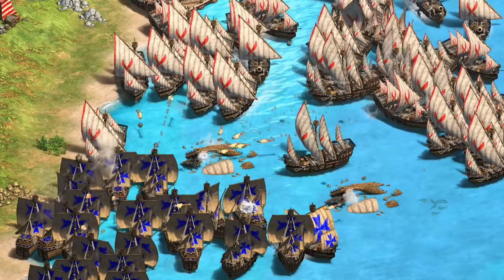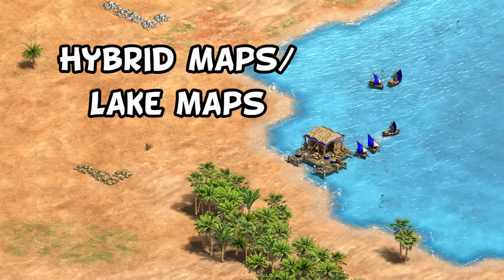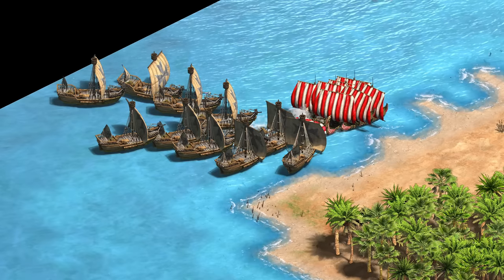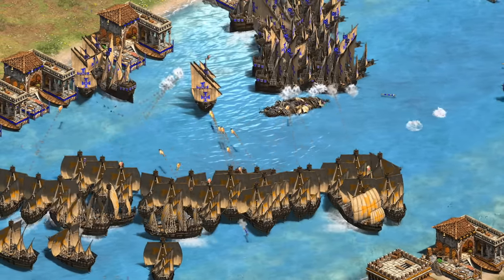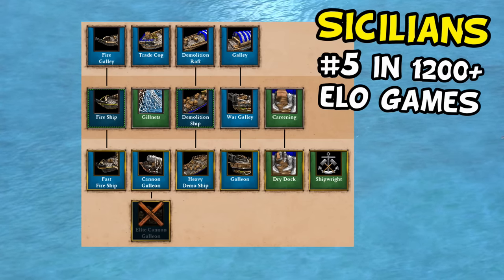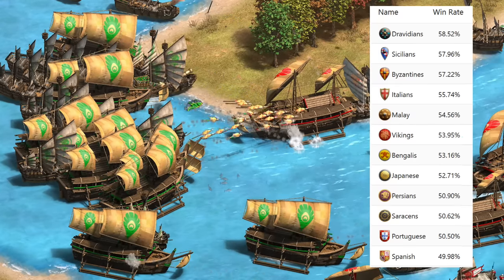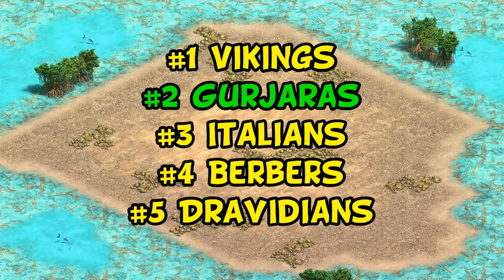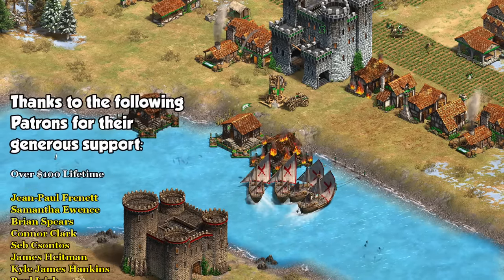Best water civilizations in AoE2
The Top 5 Water map civilizations in Age of Empires 2. First, though, we need to agree on what a water map is...

0:30 Source of the list
2:15 Full water maps (eg. Islands)
8:40 Swamp maps (eg. Bog Islands)
9:50 Lake maps (eg. Four Lakes)
11:15 Weighted list